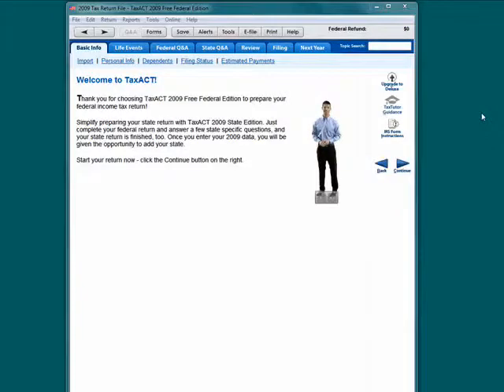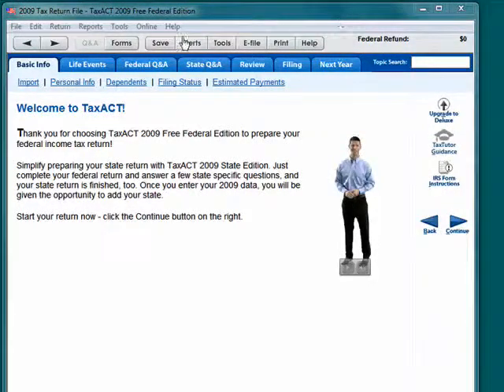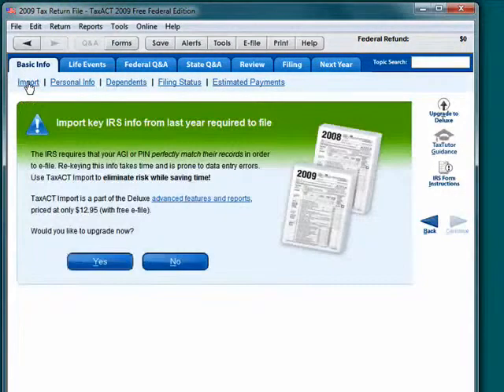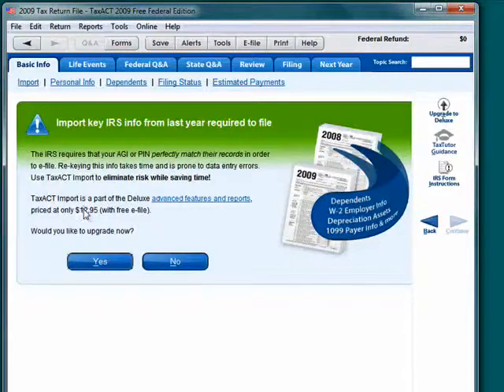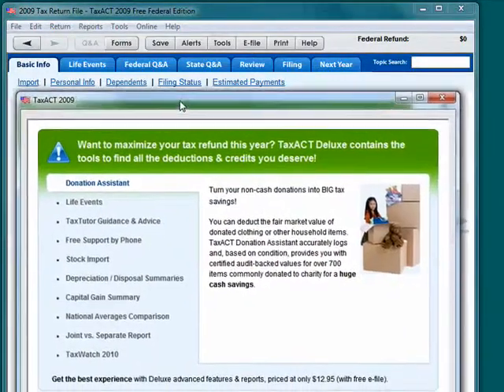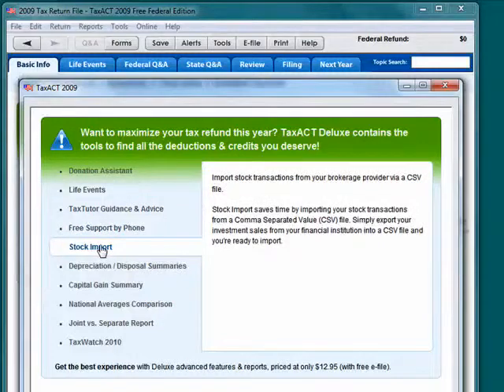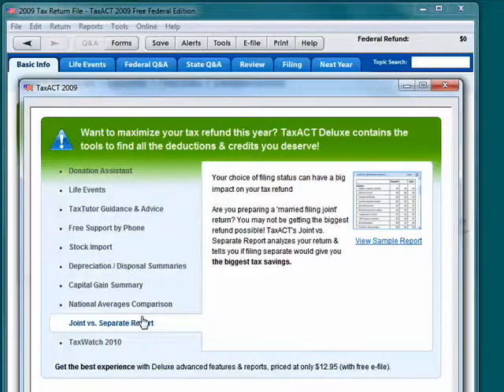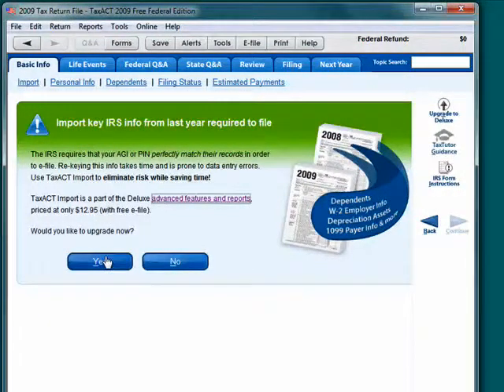Importing financial information into TaxACT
If you keep track of your family budget using software and / or if you bank online, you can avoid repetitive data entry chores by importing financial data into TaxACT. Be warned though, the privilege comes with a price tag attached.